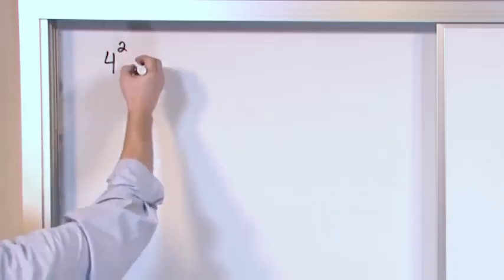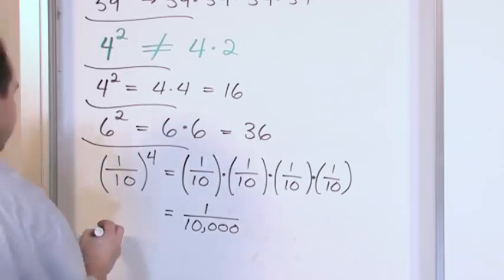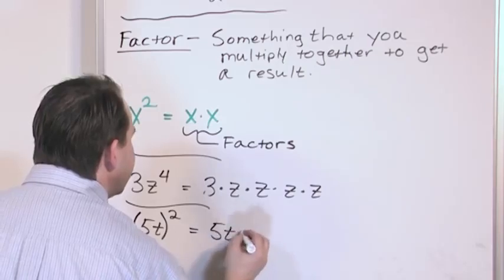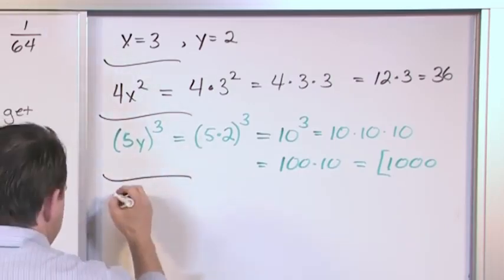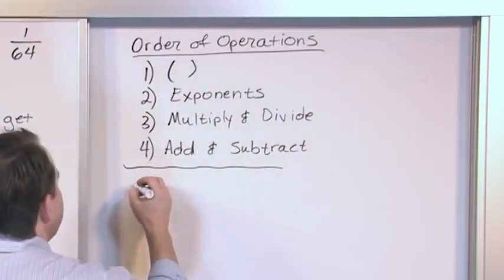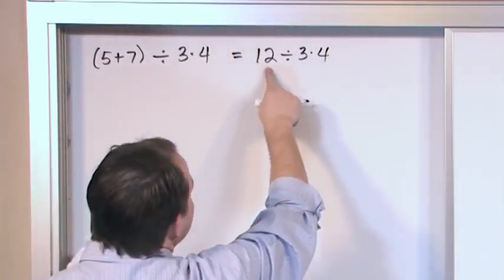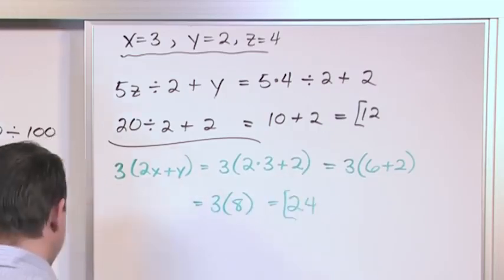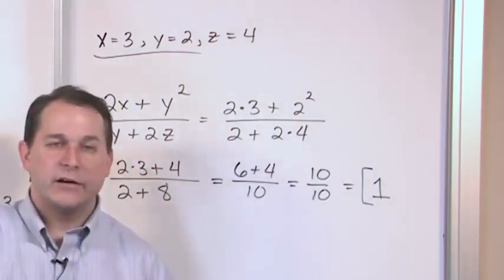September 24, 2020(1)